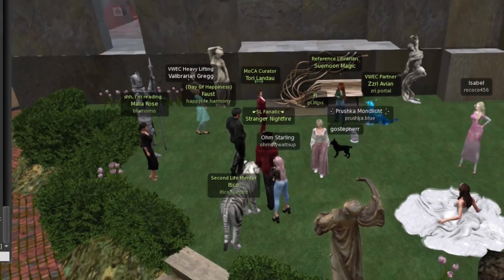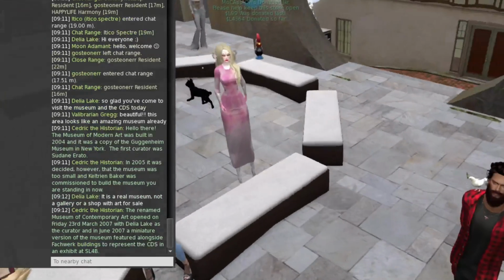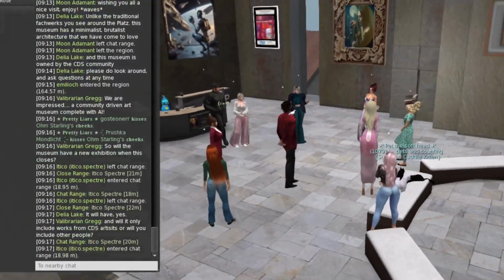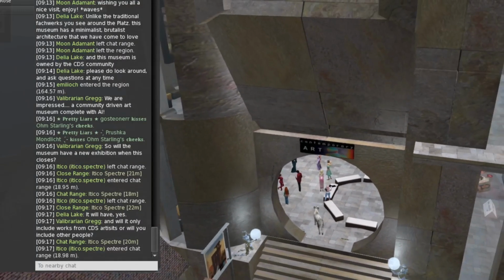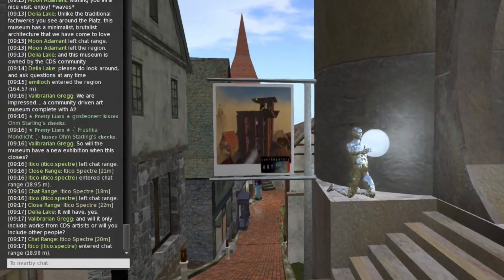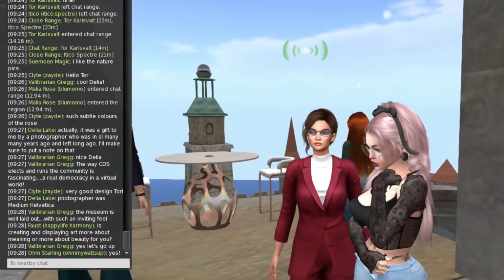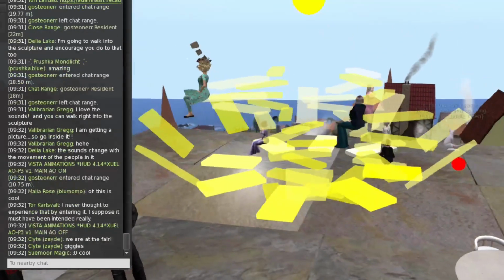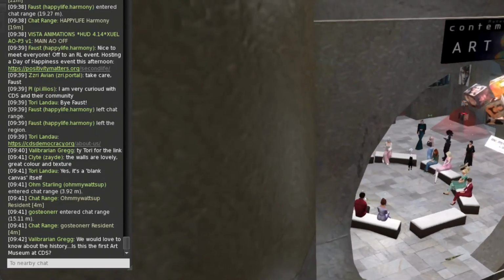CDS Museum of Contemporary Art Tour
The Confederation of Democratic Simulators is the oldest democracy in Second Life.

VWEC and ACRL Virtual World Interest Group present

Title: Visit the CDS Museum of Contemporary Art